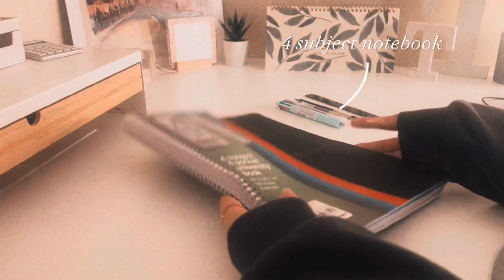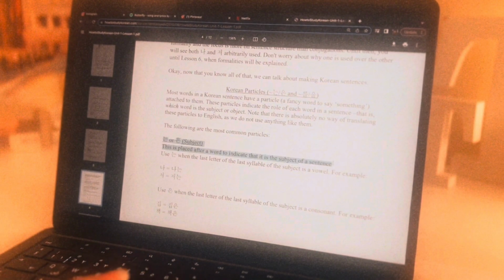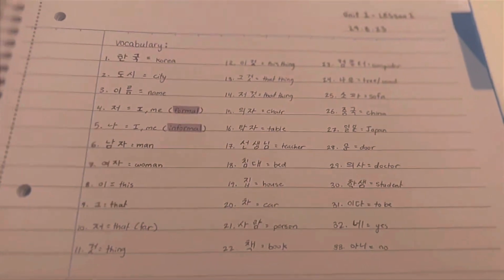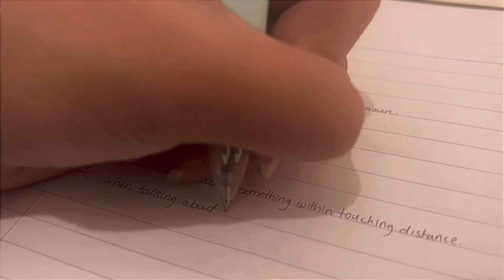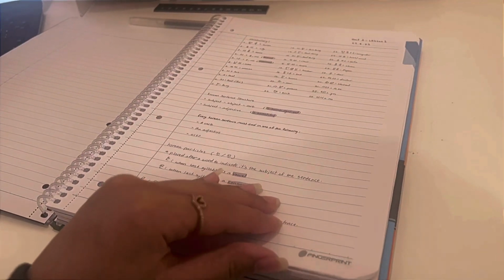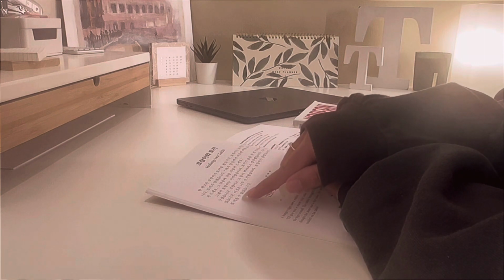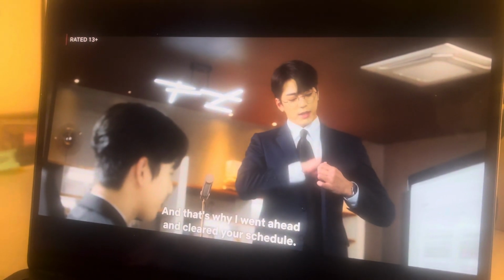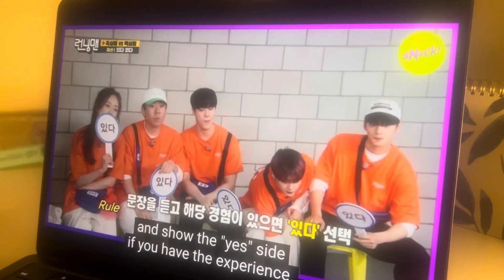How I Study Korean 🇰🇷 | Tips + Resources | Detailed step by step